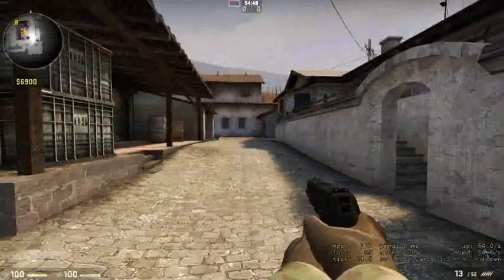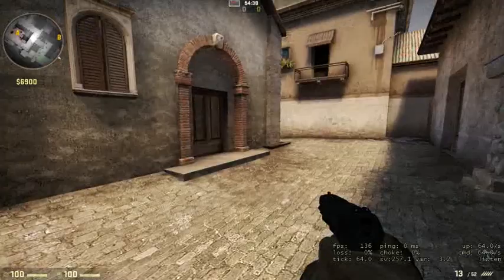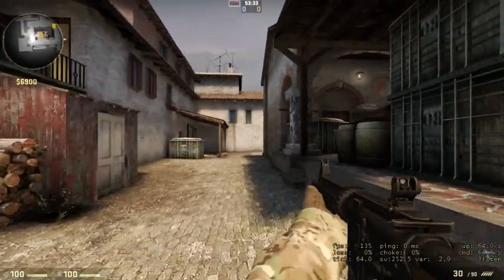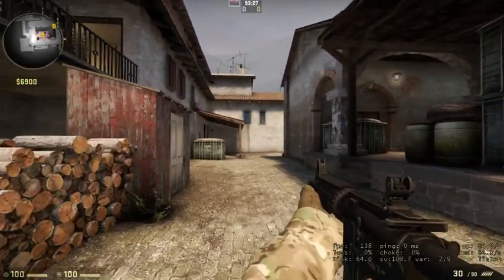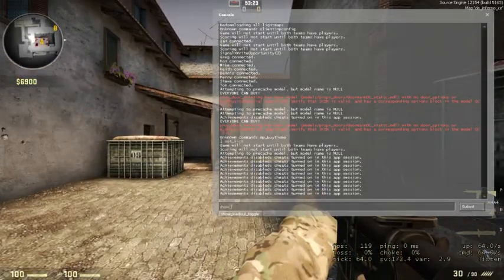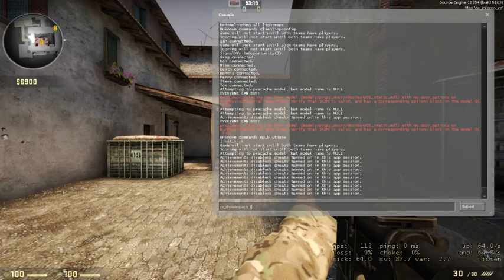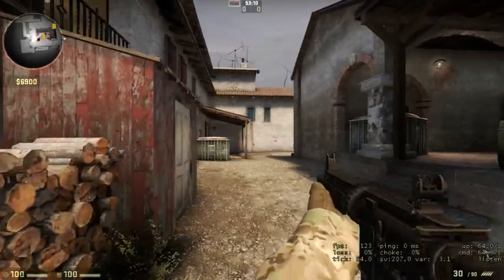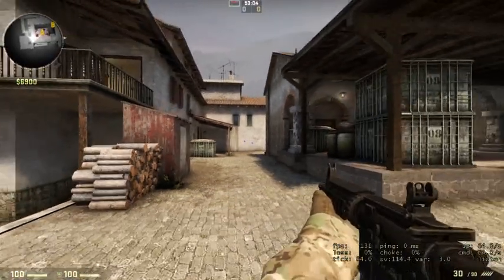CSGO.Compendium: Basic tips - Strafing counter-steps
In this video, you will learn the basics of strafing counter-steps